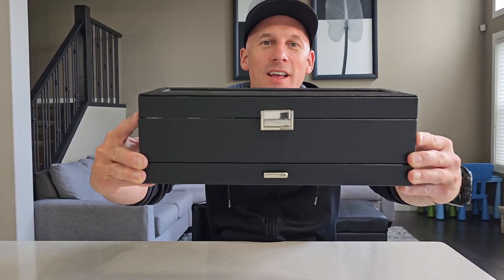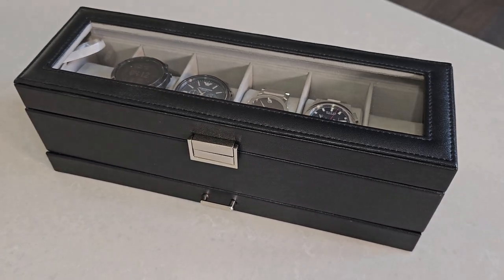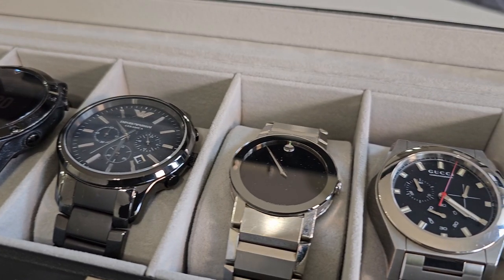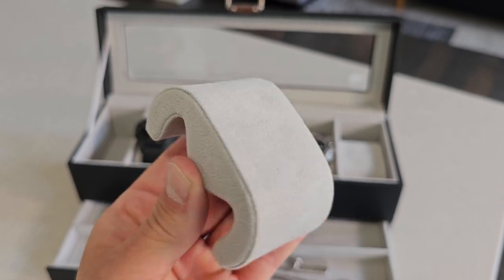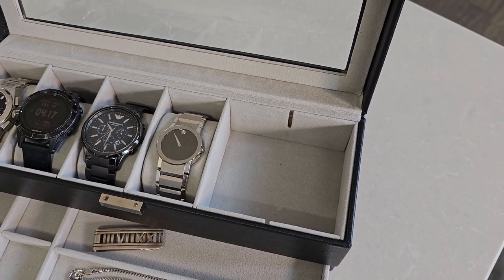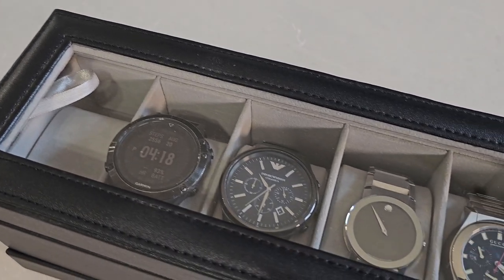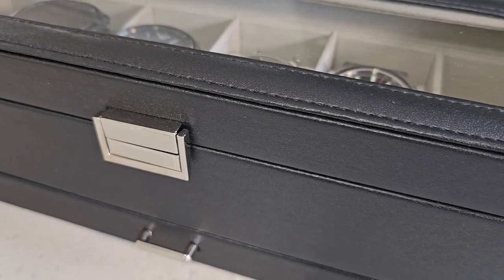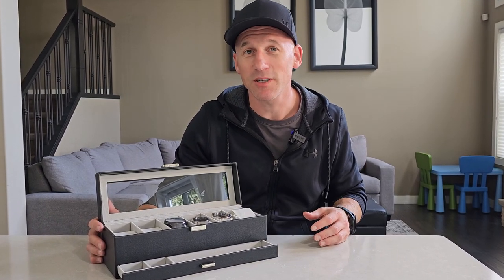Must-have Watch Box Organizer for Men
✅ [Overall size] 12.8"L x 4.3"W x 4.3"H (32.5x11x11cm); with 6 slots and can fit different types of watches with a dial size up to 50 mm
✅ [2-Layer] The upper layer can hold 6 watches, and the bottom drawer offers additional storage for watchbands, cufflinks, bracelets, rings, pens, necklaces, and other jewelry, keep them in one place
✅ [Clear Glass Lid] Sturdy glass window display watches collection, keep watches from dust and scratching, find your fave at a glance to save time; also charge your solar-powered watches
✅ [Quality Materials] Waterproof PU leather exterior and soft lining for a stylish look to protect the watch from scratches; soft-yet-supportive pillows fit most sizes and styles of watches, keeping them in good shape
✅ [Great Gift Choice] for your family, and friends on Father's, Valentine's, Anniversary, Birthday, Graduation, etc. Or, why not treat yourself? You deserve it